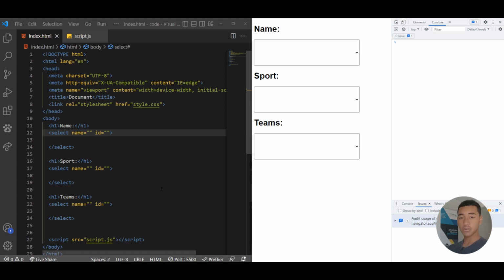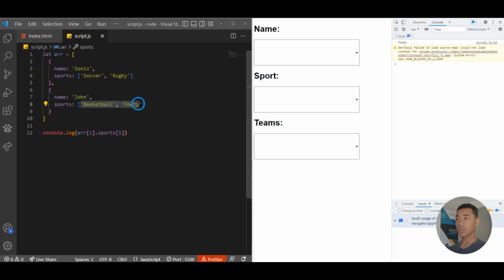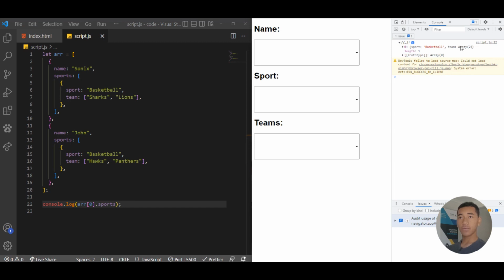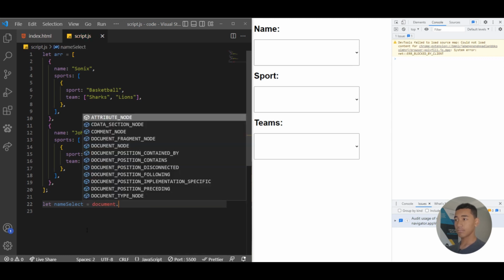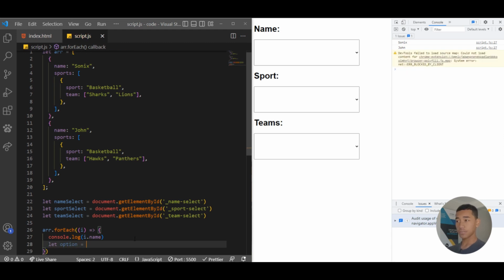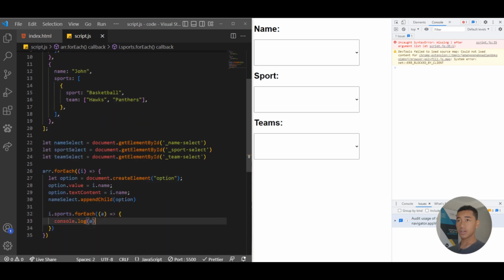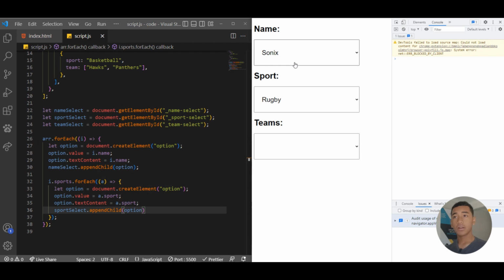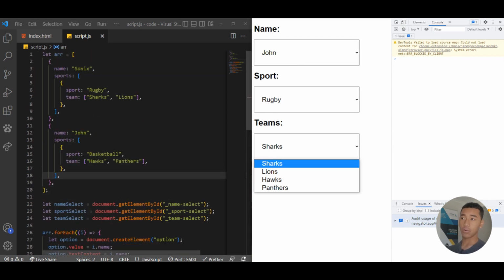Access nested arrays on multiple levels - HTML and Javascript